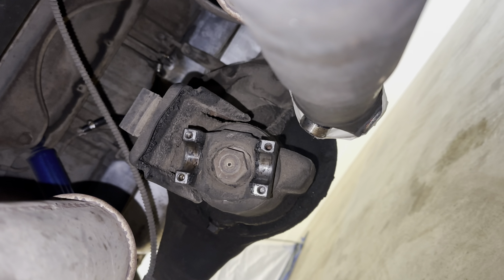Chris' 1969 Dodge Coronet - Transmission rear seal, slip yoke speedee-sleeve.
Mustang restoration
Camaro restoration
Corvette restoration
Porsche restoration
Ford Mustang bodywork repair
1969 Chevelle restoration
Classic car restoration project 03/17, 03/19, 03/20/2025